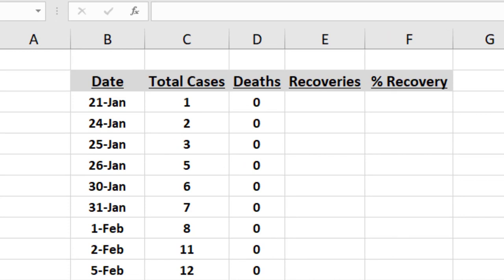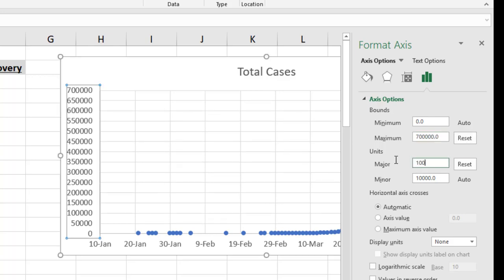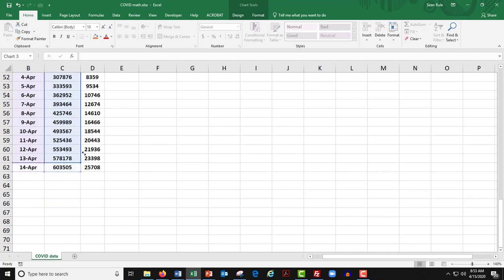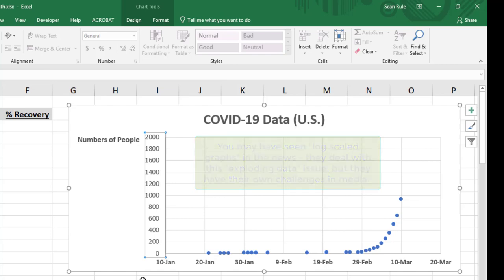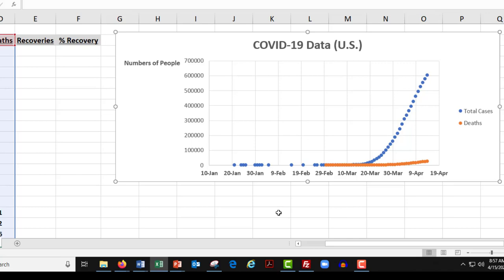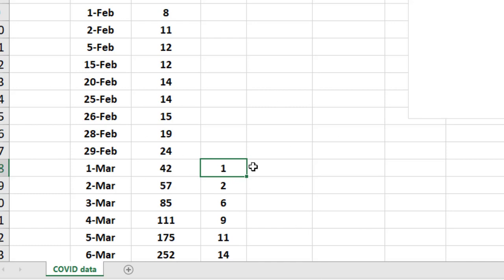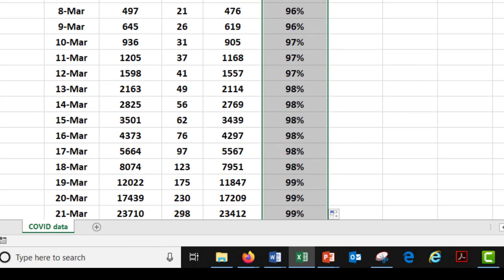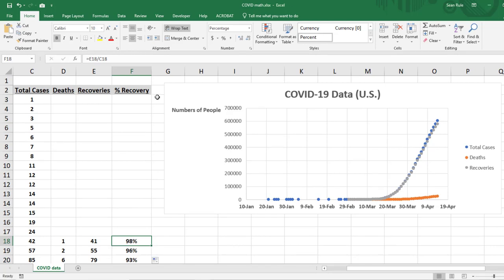Video to help with the Correlation/Data Mining HW!